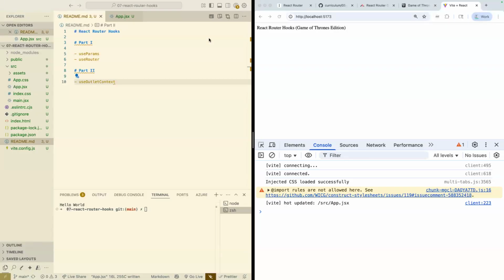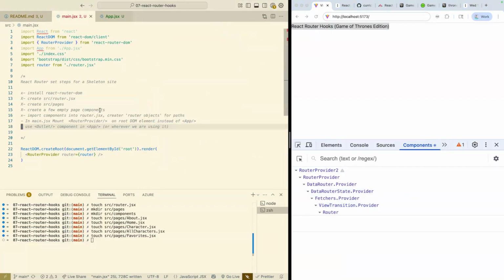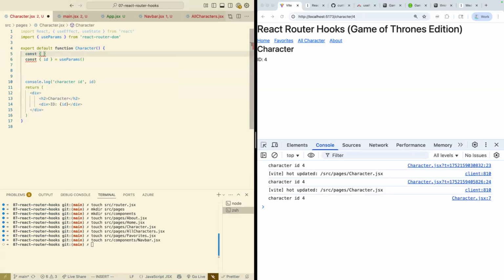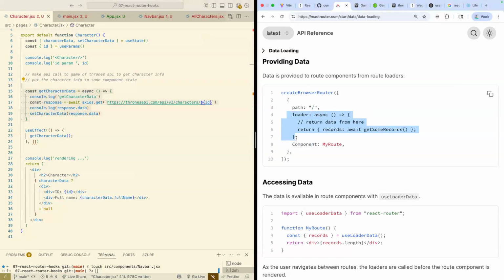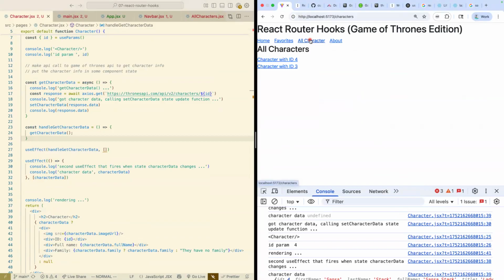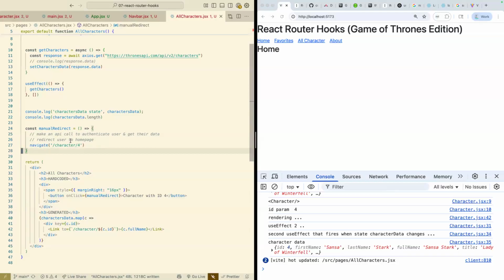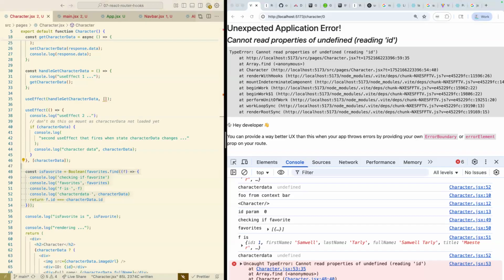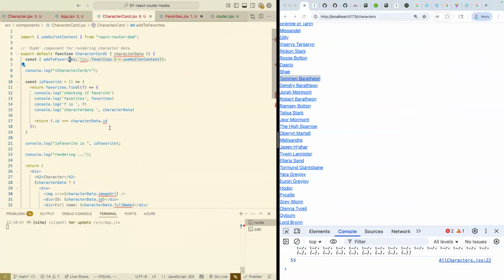07 React Router Hooks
Zulu Platoon
7-10-25

🚀 React Router Hooks Mastery 🤖

Ready to blast off into dynamic React navigation? 🚀 This lesson will rocket-boost your React Router skills with three powerful hooks that'll make your apps navigate like a well-programmed robot! 🤖

Learning Objectives:
🎯 Master useNavigate for programmatic routing control 🚀
🎯 Harness useParams to build dynamic, URL-responsive components 🤖
🎯 Leverage useOutletContext to eliminate prop drilling chaos 🚀

Perfect for developers ready to level up their routing game and build more sophisticated React applications! 🤖🚀